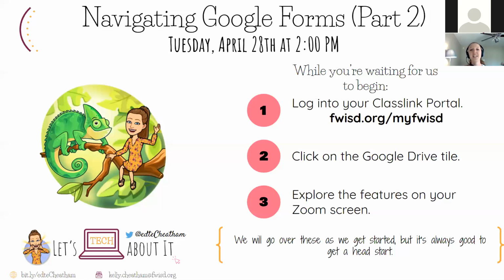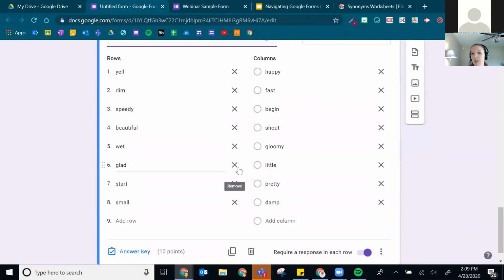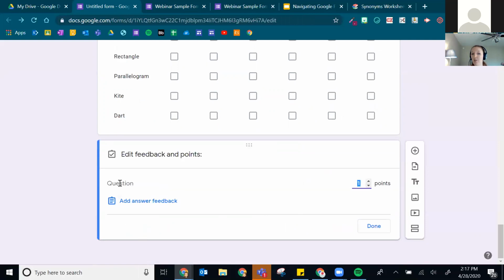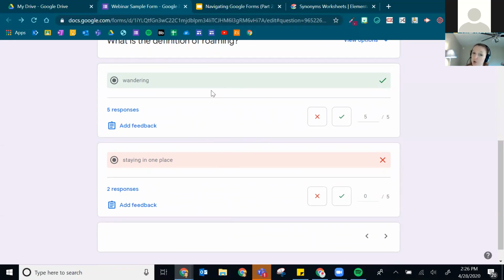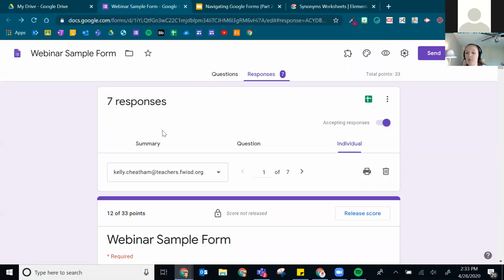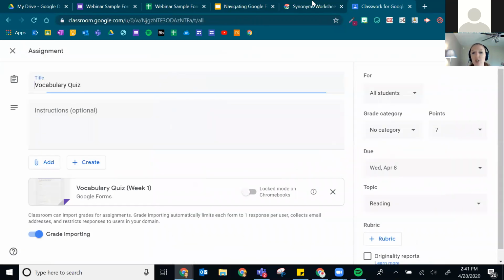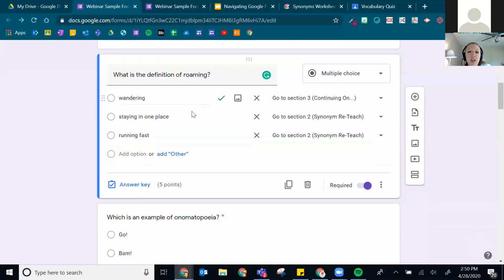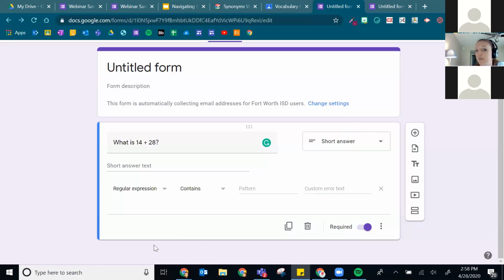Navigating Google Forms (Part 2)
During this webinar, we discussed:
-Multiple choice grid, checkbox grid, date and time question formats
-Viewing student responses in Forms and Sheets
-Manually grading responses
-Creating branching forms
-Using response validation